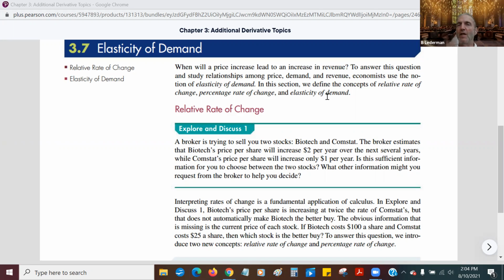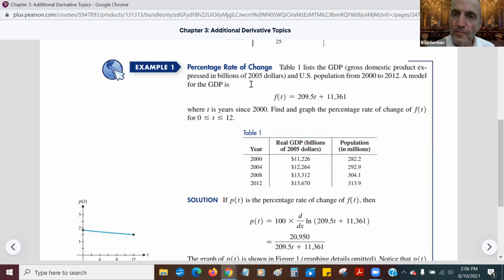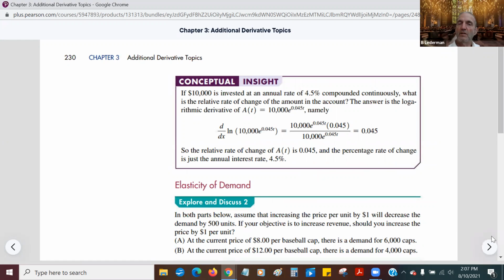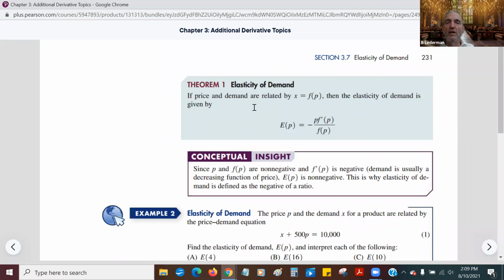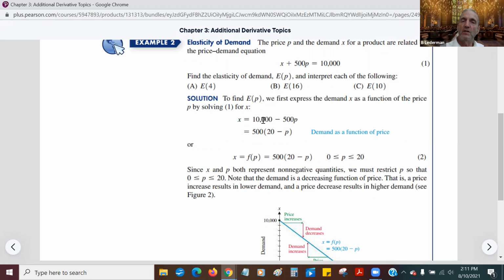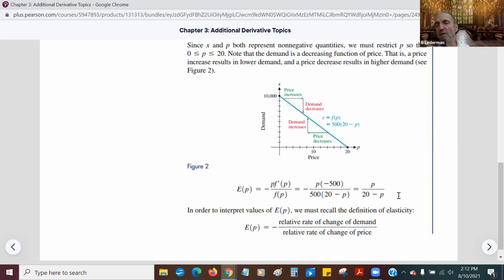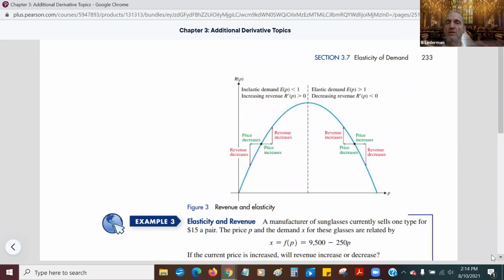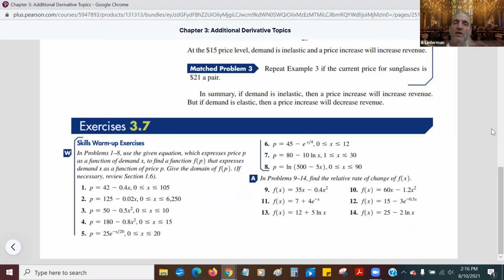121 3.7 Elasticity